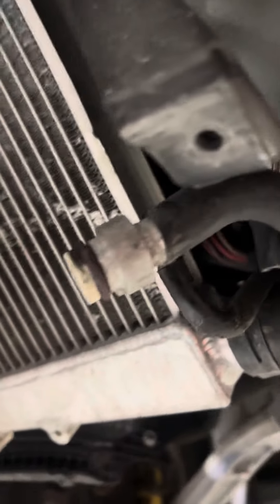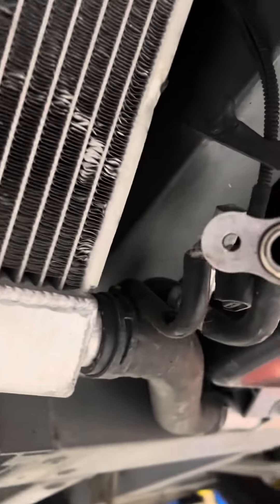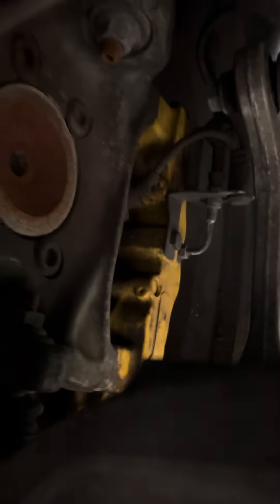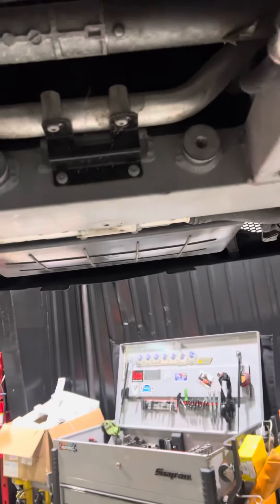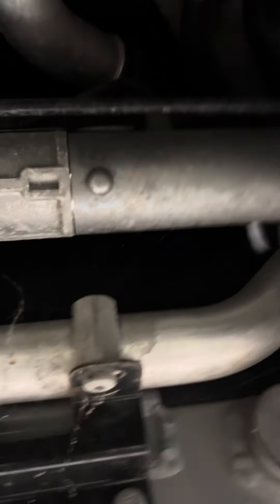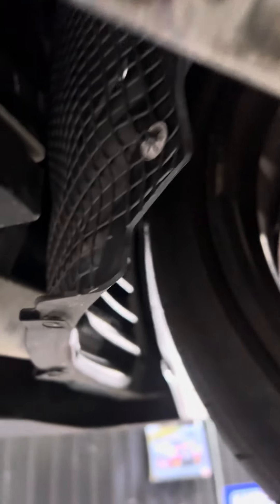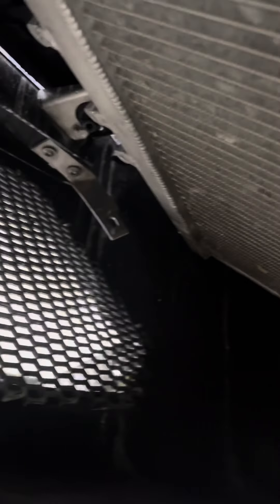Always, always have a Pre Purchase Inspection on any car you buy.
This vehicle came to me with no A/C and we can see why in this video.
Always bring your car, no matter what brand to a reputable shop to have a PPI done. It may cost a little, but it could save you tons.
I hope you enjoy and found this helpful.